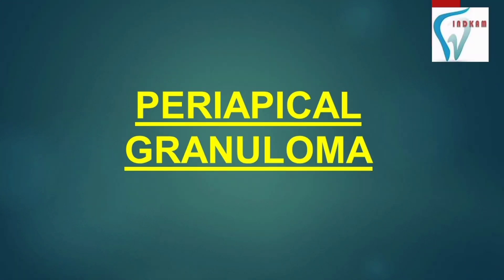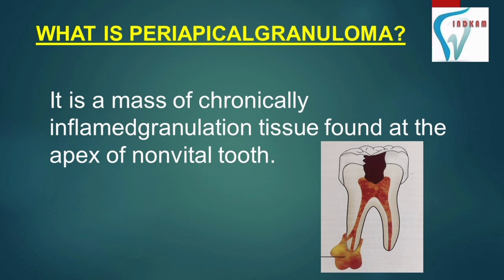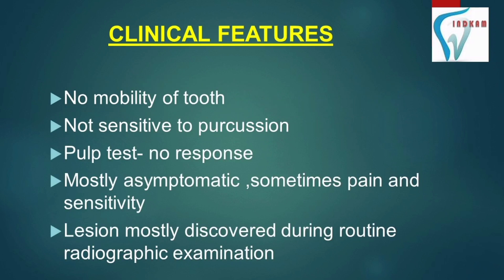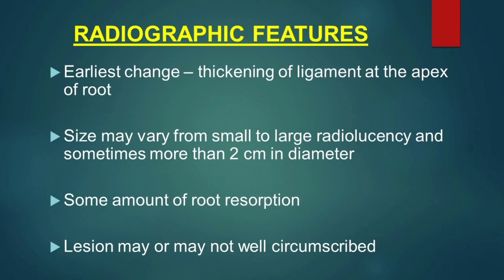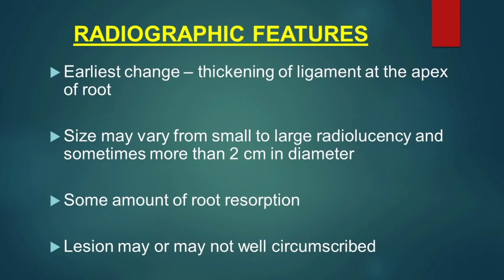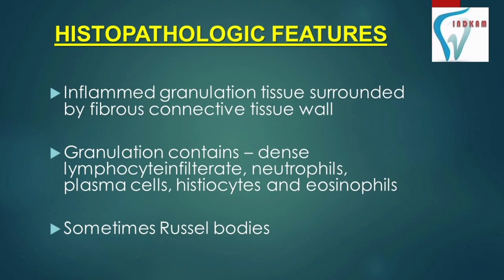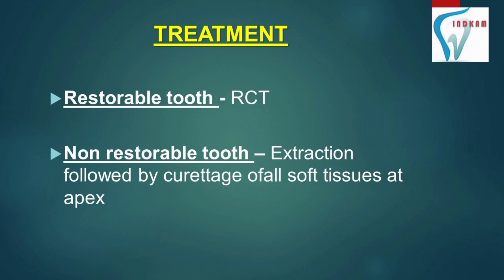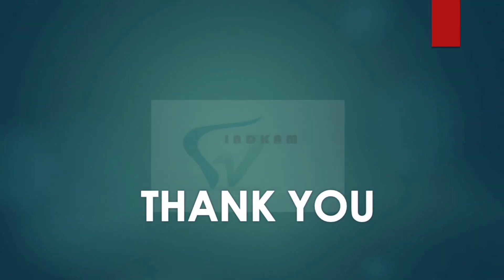PERIAPICAL GRANULOMA ( ENGLISH )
PERIAPICAL GRANULOMA

VIDEO INCLUDES-

ETIOLOGY
CLINICAL FEATURES
RADIOGRAPHIC FEATURES
DIAGNOSIS
TREATMENT